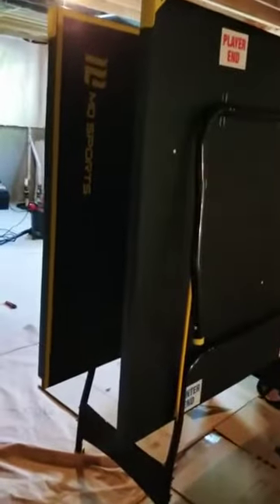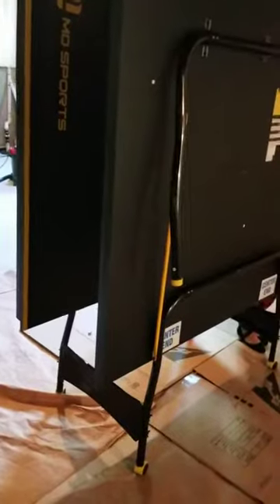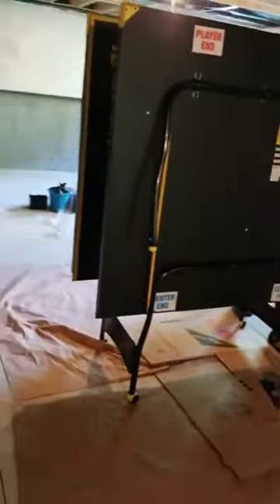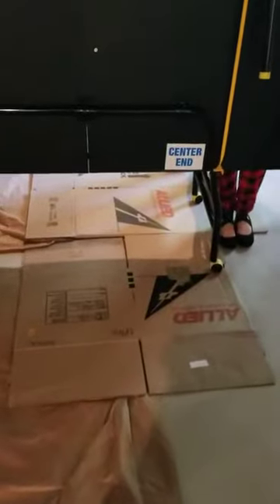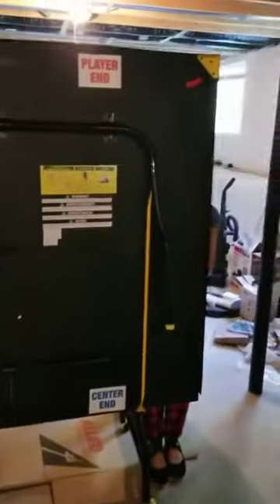How to assemble Ping Pong/Table Tennis Part 5